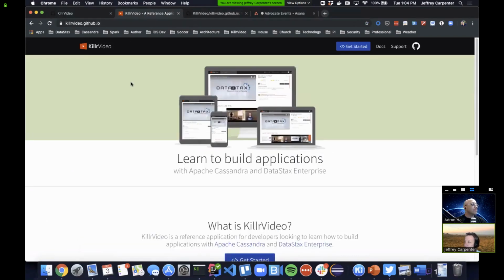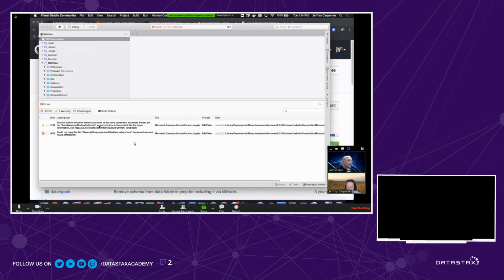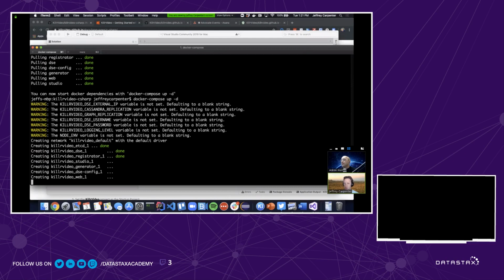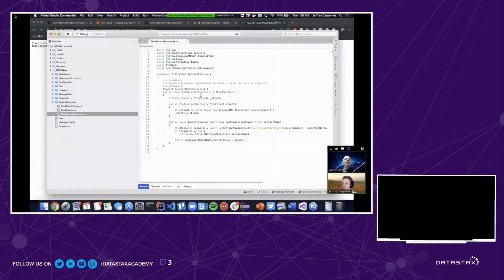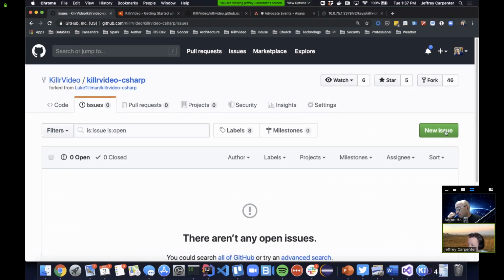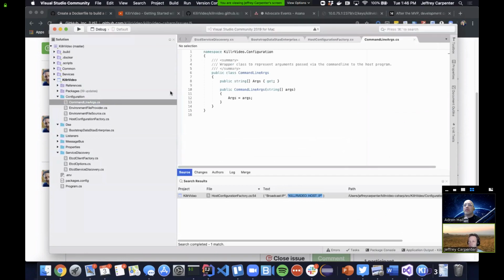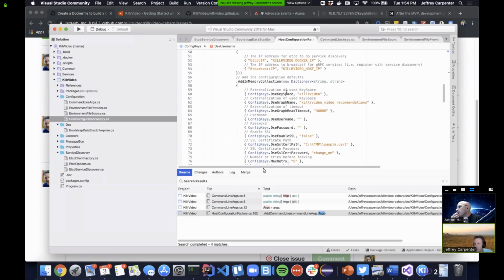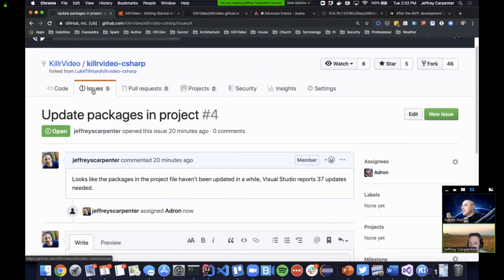Killrvideo C# Refactor Ep.1 | Twitch Rewind